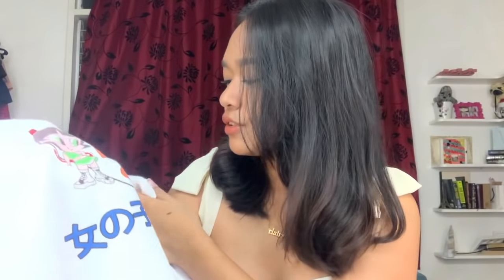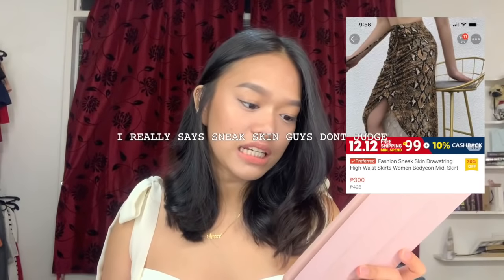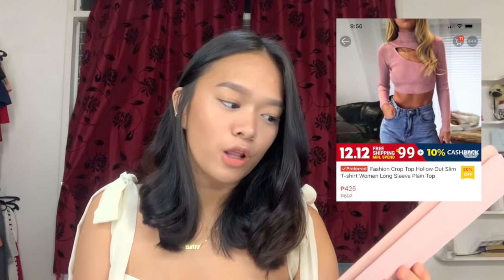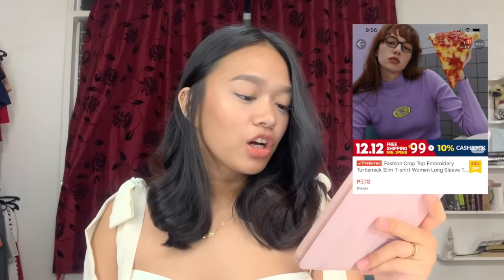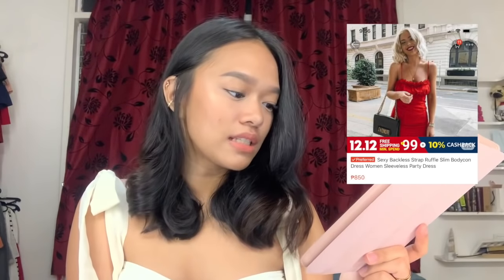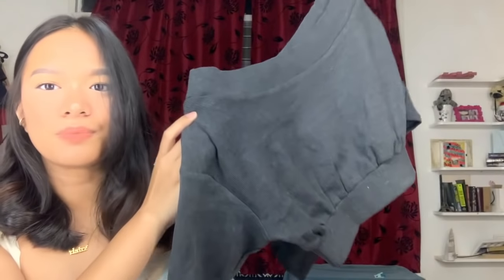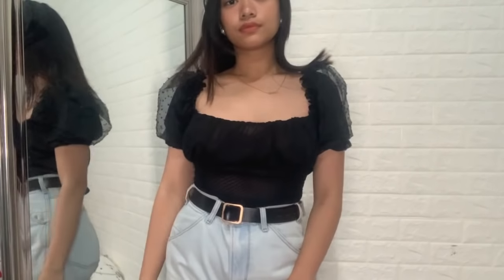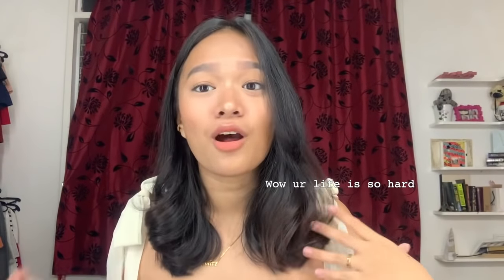I SPENT 9,000 PESOS ON SHOPEE AND THIS IS WHAT I GOT + TRY ON | Queen Claire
づ￣ ³￣)づ OPEN ME FOR LINKS ♡

PLEASE READ FAQS BELOW!

Hi my crystal fam! ♡
So sorry I've been away for a few weeks but I did upload 3 videos for you in a week so I guess I deserved this break hihi. Did you like this video? I need more content ideas! As much as I like doing hauls, I need to post something else too! Any suggestions?

Queen C.

**Comment a black ♡ below if you're still reading! (And maybe get a shoutout in my next video!)

FAQs:
What do you use to film your videos?
- iPhone XS Max
Editing software/program?
-FCP X
Background Music?
Where are you from?
-Davao! ♡
Where do you get your nails done?
-I do them myself. I have my own nail business.